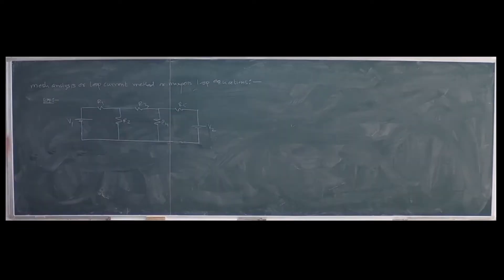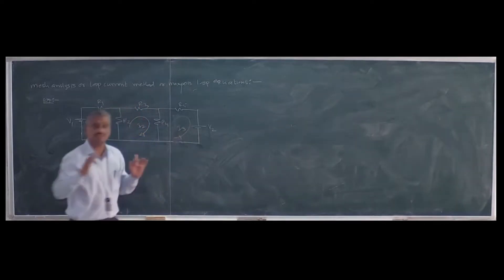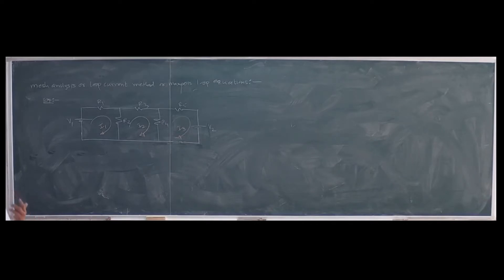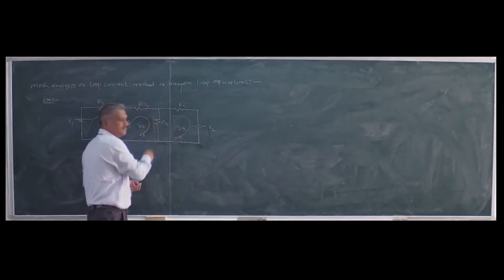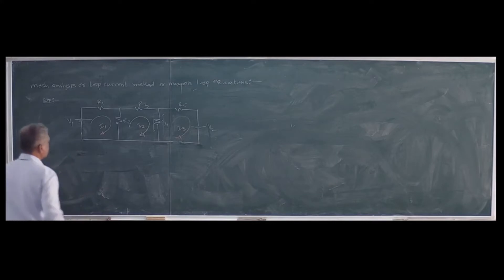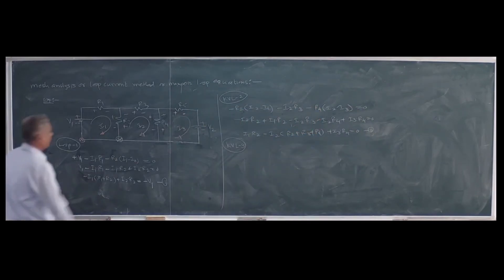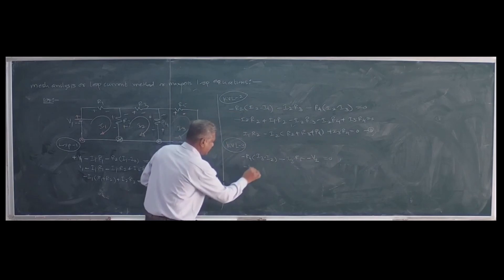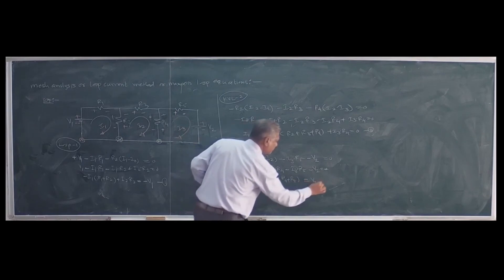Mesh Analysis (Live Class Recording) by Dr. Nagnath Hulle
Mesh Analysis or Loop Current Method:Statement & Explanation.